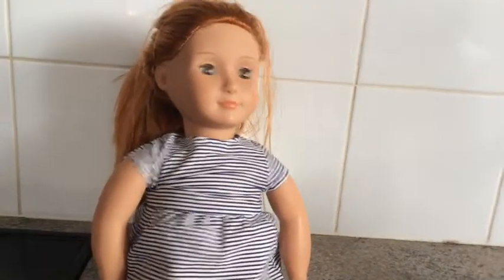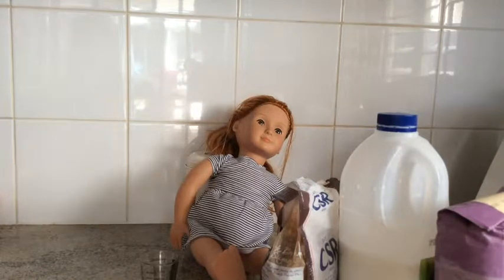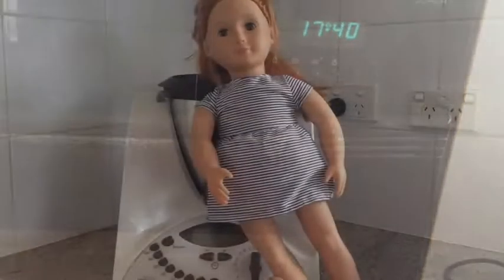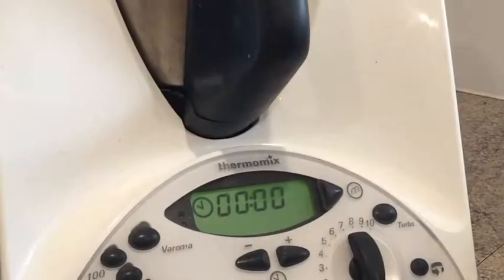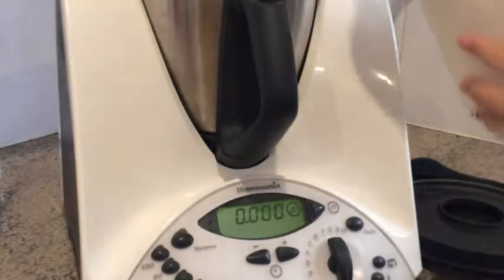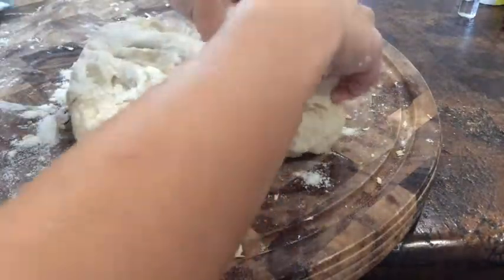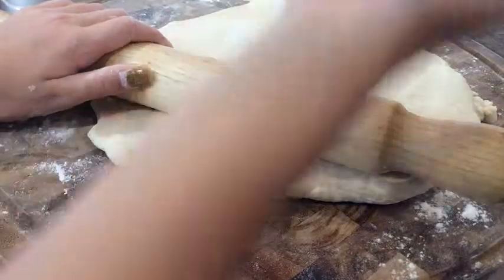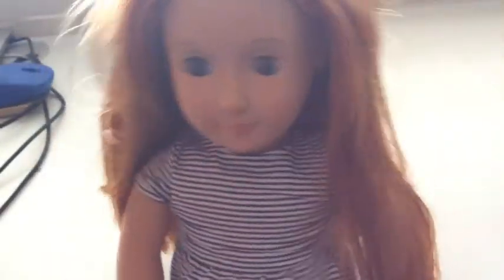Making some Scones with Our Generation Doll and Opening a LOL Surprise Doll Sister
This video is about Making some Scones with Our Generation Doll and Opening a LOL Surprise Doll Sister